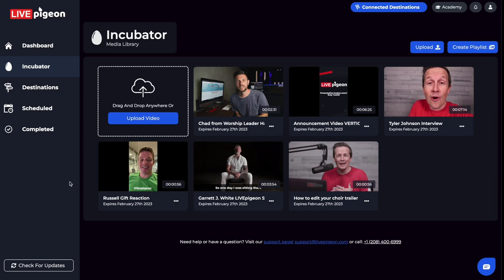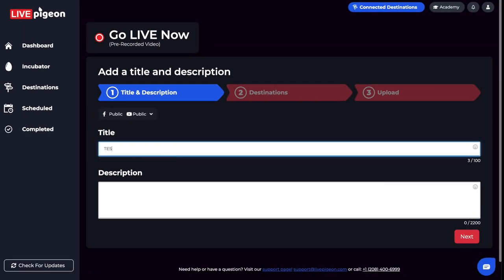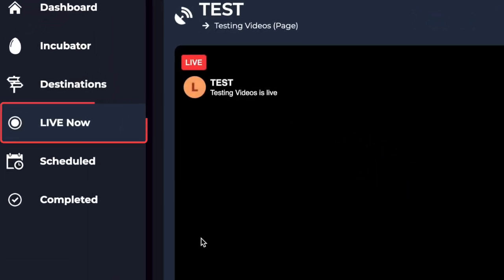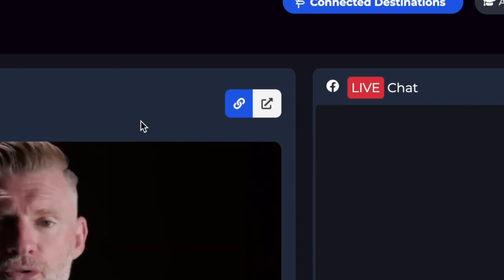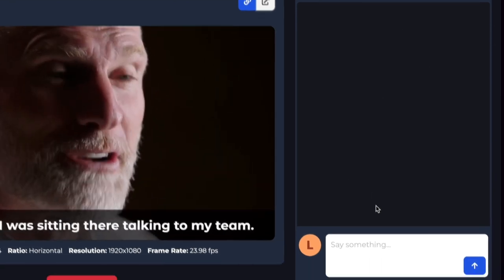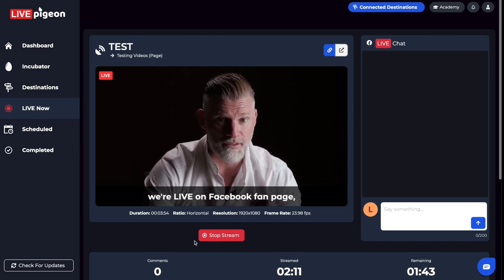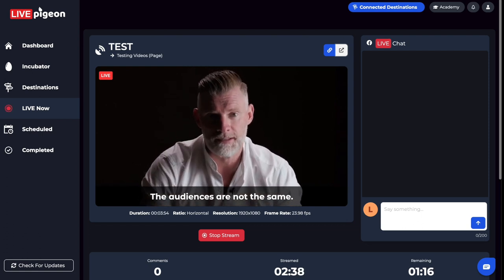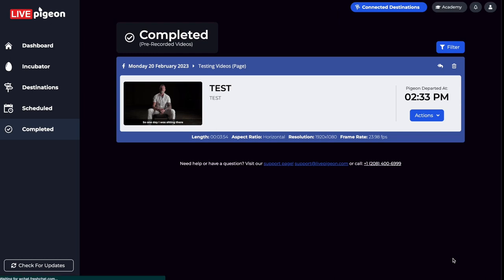Watch Your LIVE Feed Inside of LIVEpigeon! - "LIVE Now" Tab